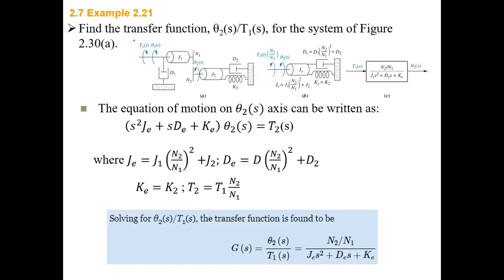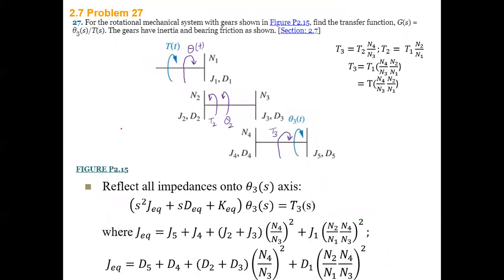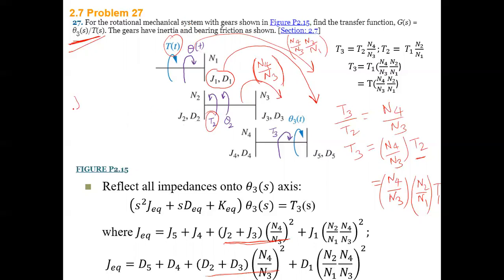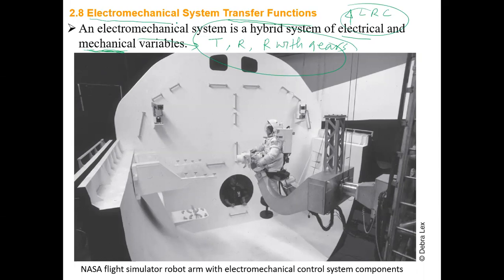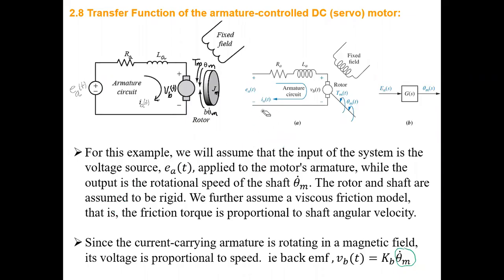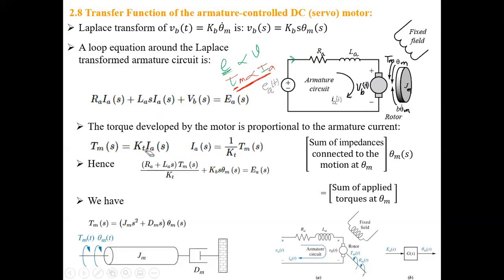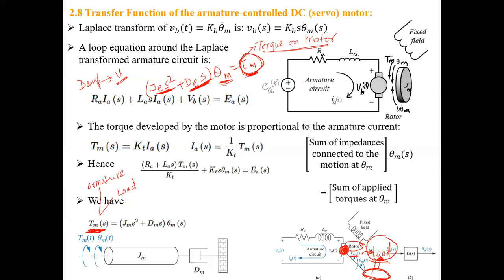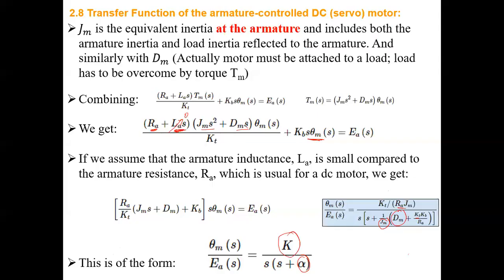Transfer functions for systems with gears and Electromechanical Systems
Transfer functions for systems with gears and Electromechanical Systems. Gear trains, Armature controlled DC servo motor.